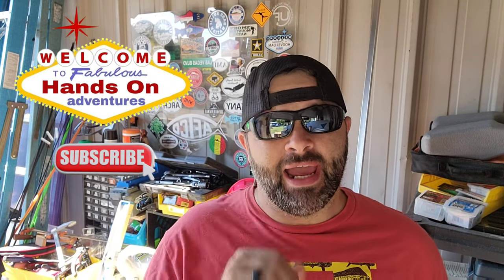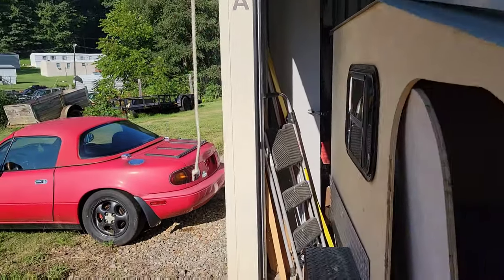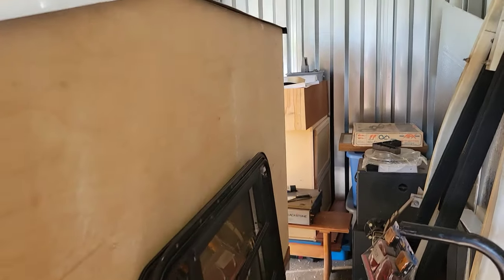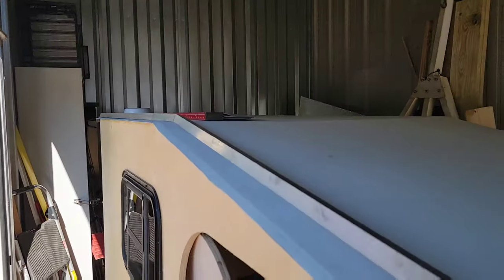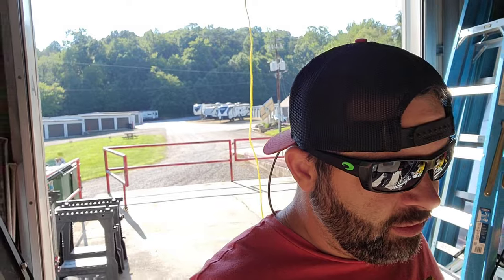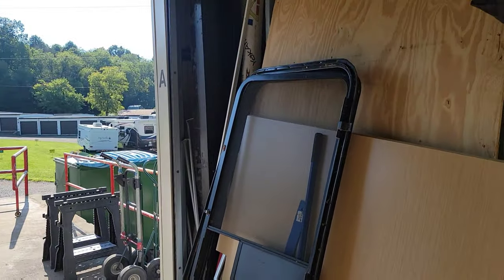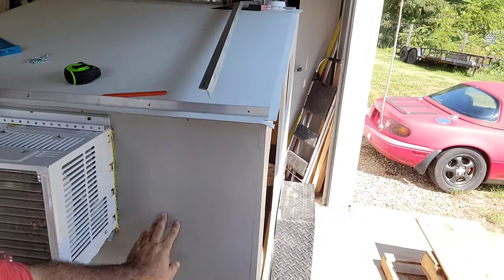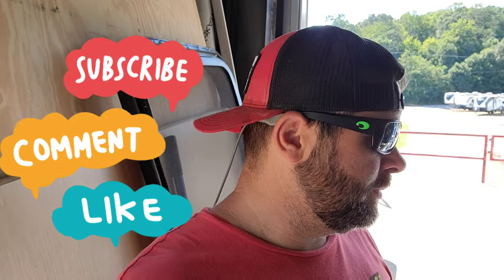Square drop camper build part 6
I get back to work on my square drop camper. we're starting to make some real progress